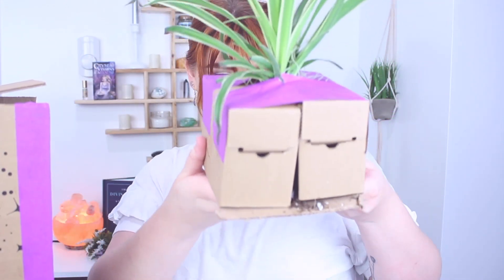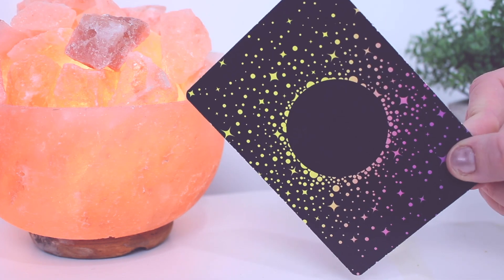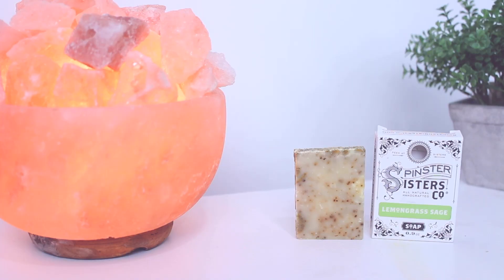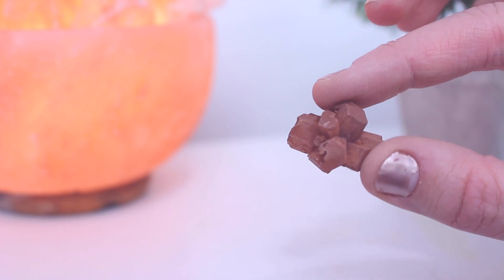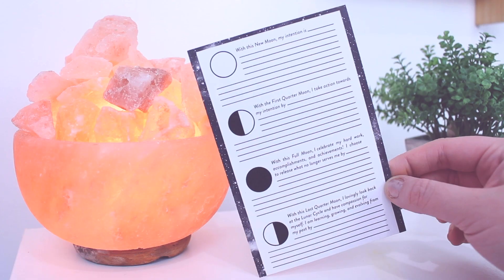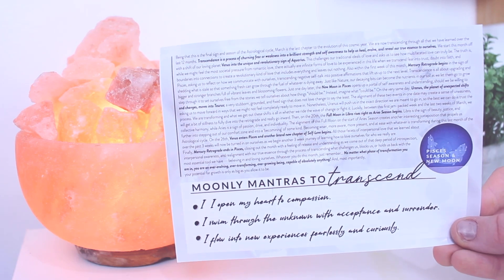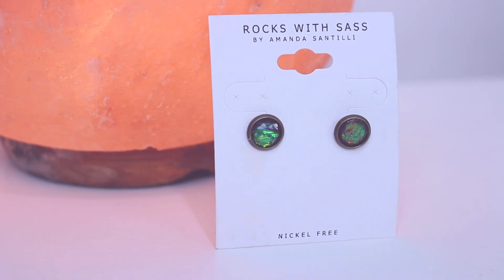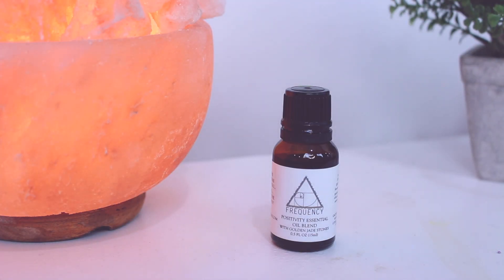MYSTICAL Subscription Boxes! Lunarly and MoonBox Unboxing!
I was a sucker for those 1am Instagram ads and ended up signing up for two mystical subscription boxes- Lunarly and Moonbox! I wanted to do an unboxing for you guys so you could see what is inside, and oh my god I am obsessed! I love all things mystical and self-care related so I am VERY happy with my purchases! If you want to see another unboxing next month, let me know!

☆ WELCOME!
I am a 26-year-old on a spiritual journey. My mission with this channel is to share my experiences along the way so that others don't feel so alone in their own journey of self-discovery. So, come along with me as I discover new habits, make mistakes, explore new places, challenge myself to disconnect from technology, and rediscover what it means to truly be alive. I'm not your guide, YouTube has plenty of those, but  I will be your companion. 💗🌱